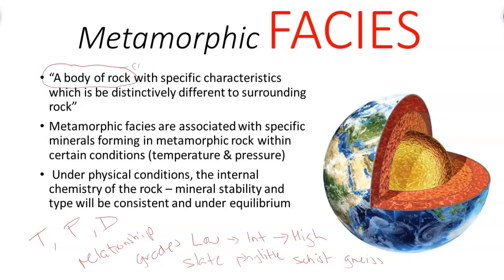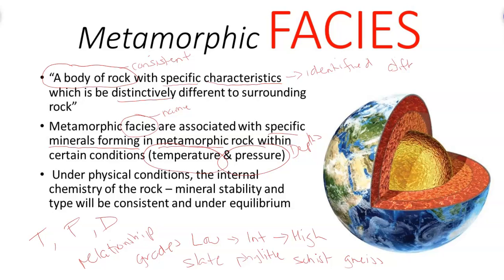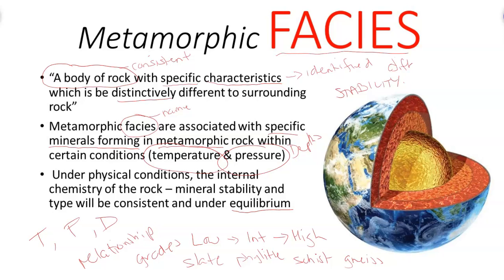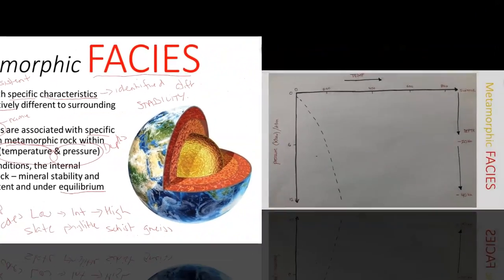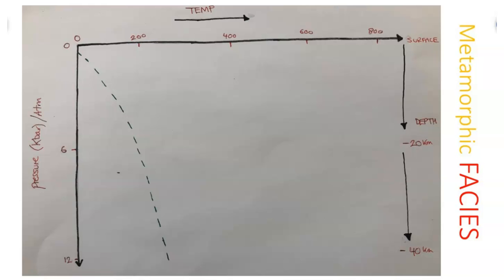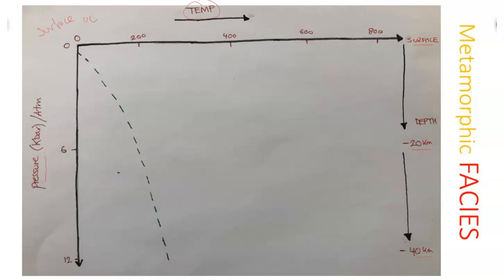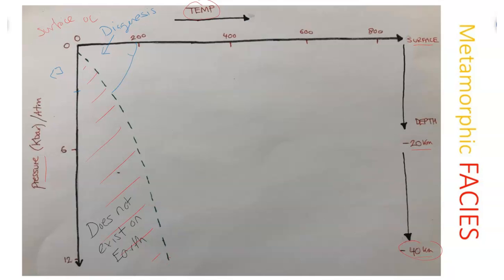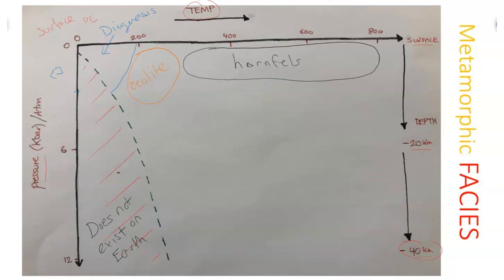What Are Metamorphic FACIES?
Metamorphic facies are a specific rock layer or unit which is found at certain depths under a typical range of temperature and pressures. This video discusses the various metamorphic facies throughout a range of temperatures and pressures.